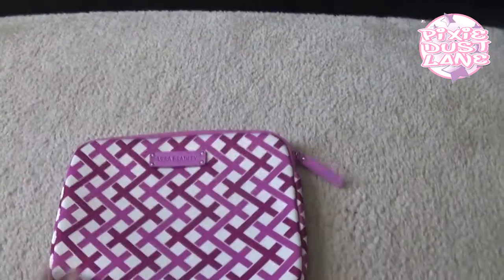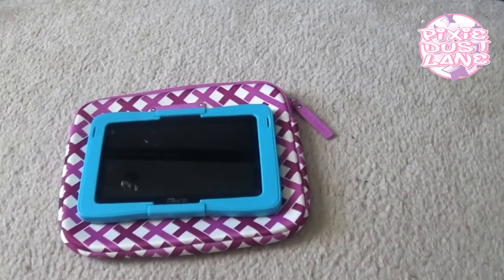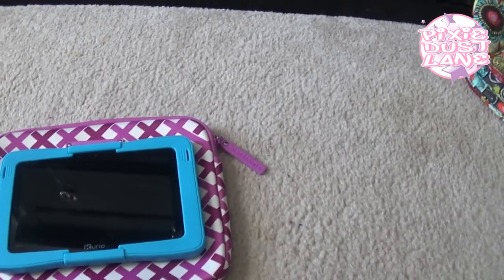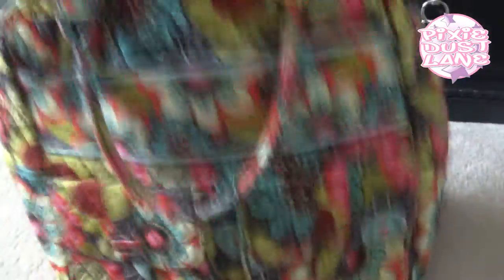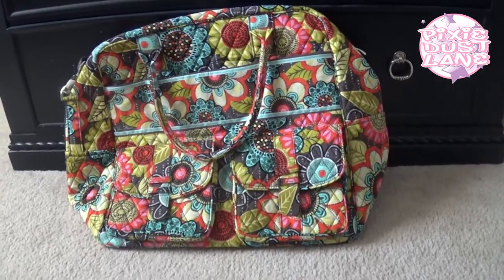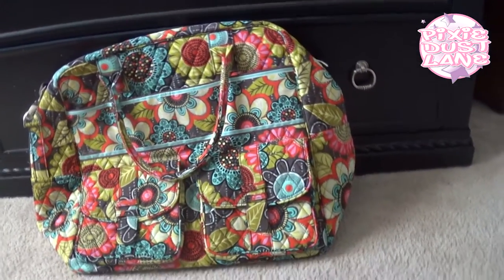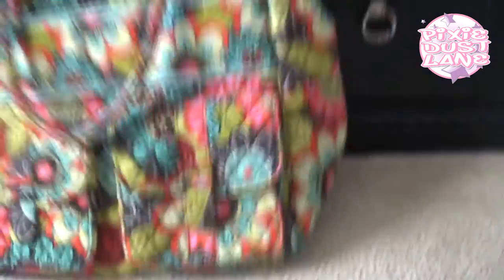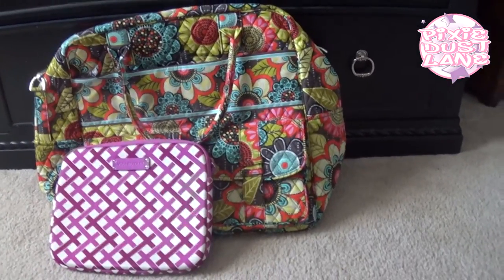Vera Bradley | Outlet Purchase (February 2015)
I picked up two new items at the Vera Bradley outlet over the weekend. Just a quick video showing what I bought!

April